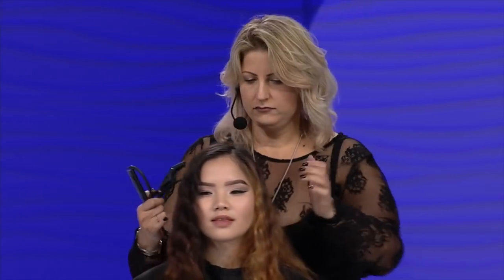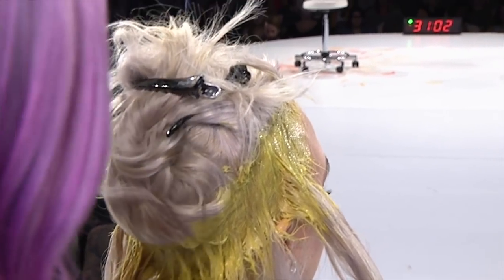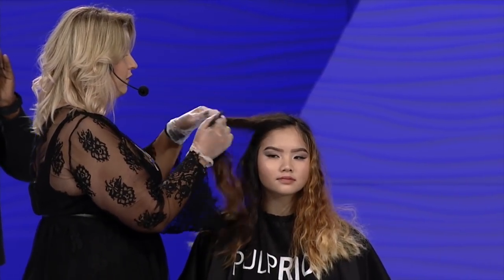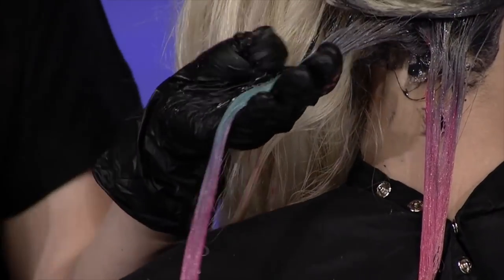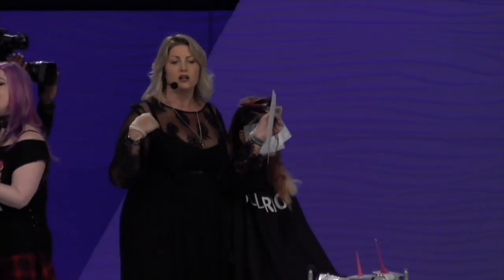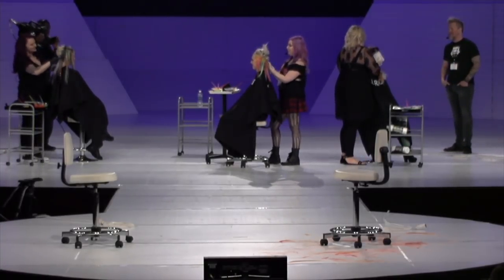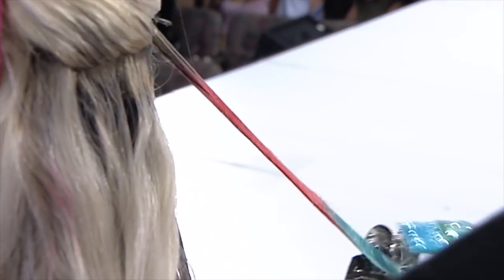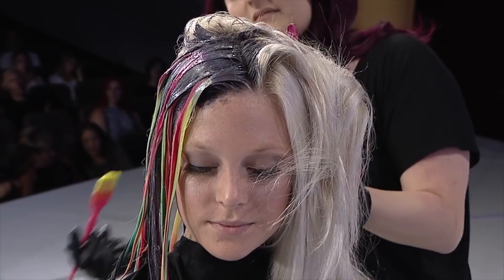Pulp Riot - Premiere Orlando Main Stage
Pulp Riot empowers stylists to think of themselves as artists, the hair as the canvas and provides them with the paint to create their masterpieces.